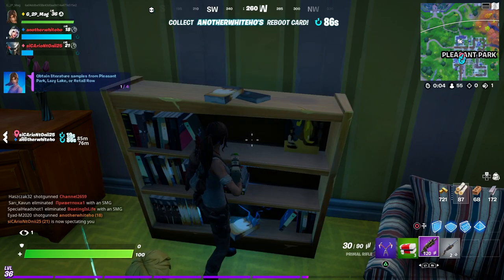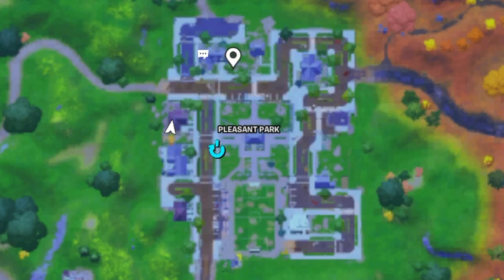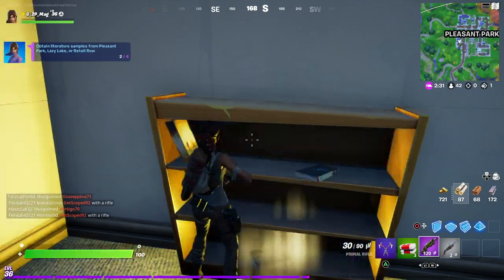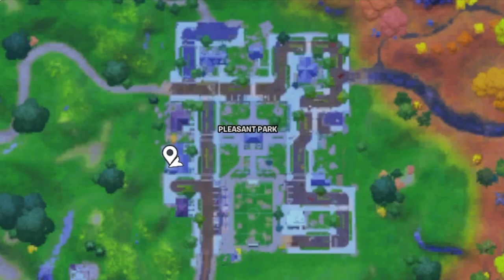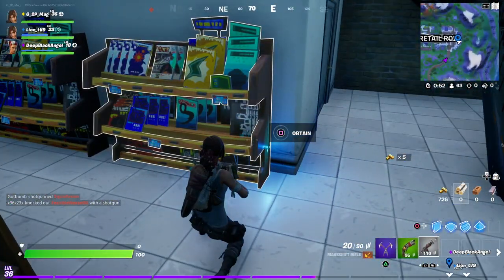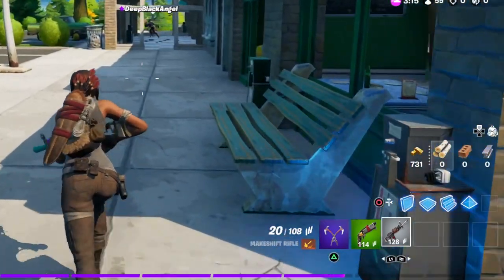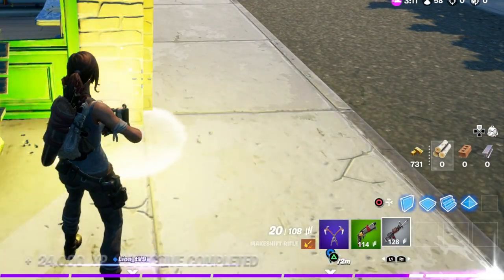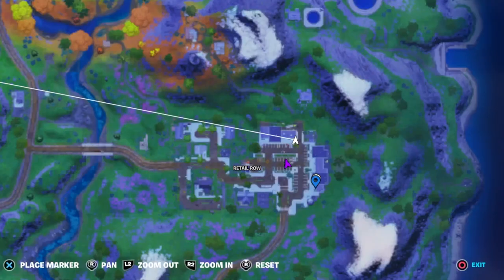Fortnite Obtain literature samples from Pleasant Park, Lazy Lake and Retail Row - Chapter 2 Season 6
Check out my Fortnite Obtain literature samples from Pleasant Park, Lazy Lake and Retail Row in Chapter 2 Season 6.

The first of the weekly challenges are in and one of the collection quests is this one to obtain literature samples from Pleasant Park, Lazy Lake and Retail Row. It takes a little time to find all of the locations, but to save you time I’ve put together the video to show you where to find 4 of the literature samples. This should help you complete the quest quickly, without worrying too much about being eliminated in the process. You can then see the golden artefacts challenge

Remember to hit that like button and share our Fortnite Obtain literature samples from Pleasant Park, Lazy Lake and Retail Row - Chapter 2 Season 6 video on Facebook, Twitter, Google+, Pinterest or any other social media channel you use. This is part of our wider walkthrough for the Battle Royale build shooter, so you’ll be able to tune if for the rest of the videos with the links at the end of the video.